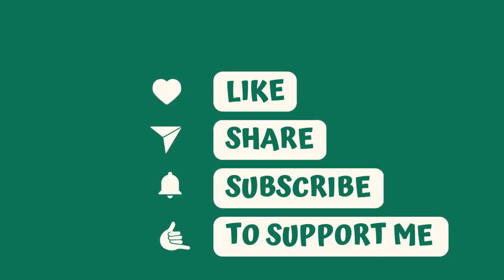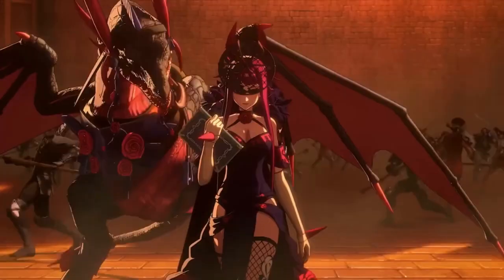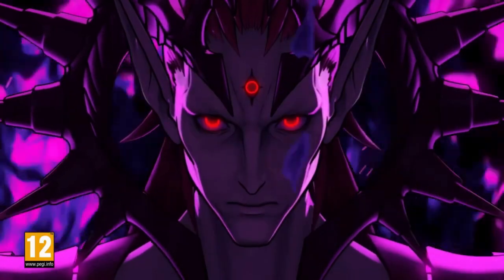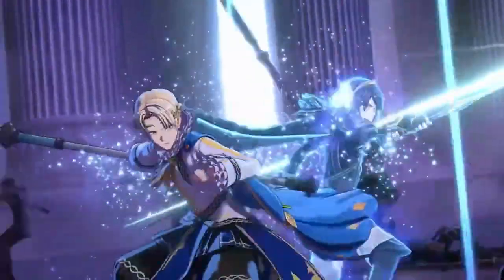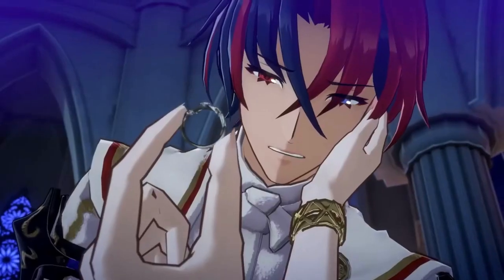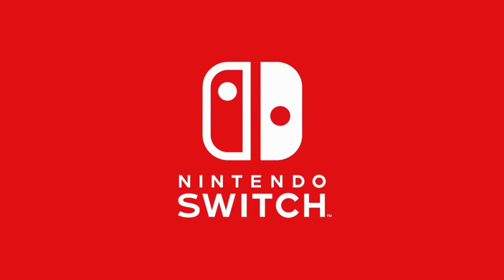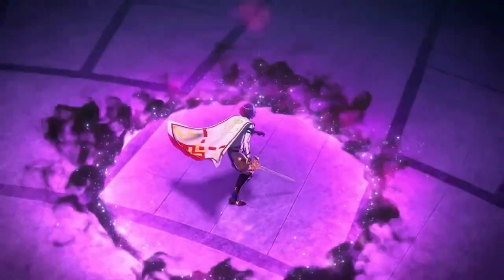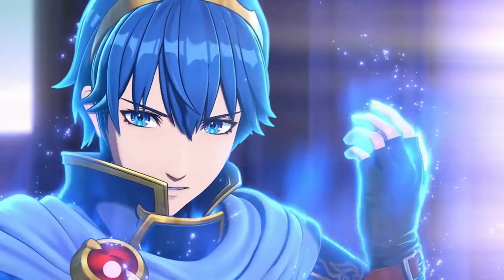Honkai: Star Rail - Best Character Builds For Pela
Looking to optimize your gameplay in Honkai: Star Rail? Look no further than our guide to the best character builds for Pela! In this video, we'll walk you through the essential gear and abilities you need to make the most of this powerful character. Whether you're a seasoned Honkai veteran or just getting started, our expert tips and tricks will help you dominate the competition. Don't miss out on the chance to elevate your game to the next level - watch our guide to Pela's best character builds now!